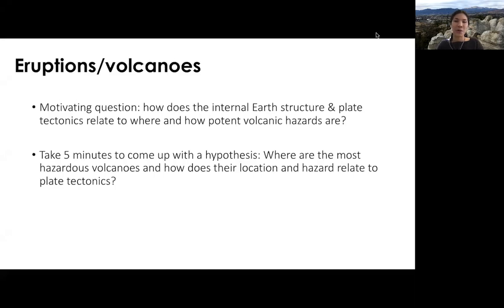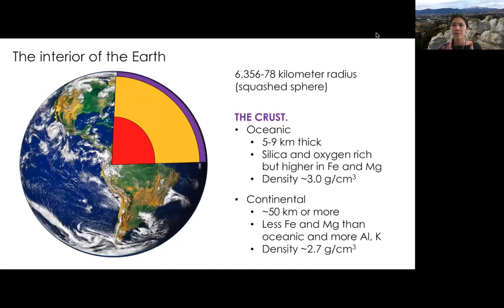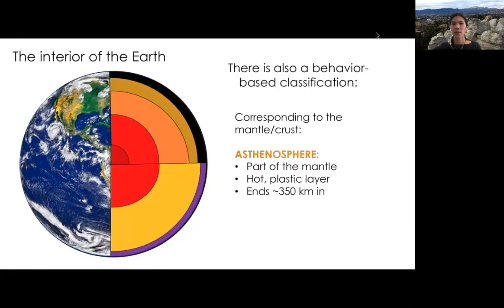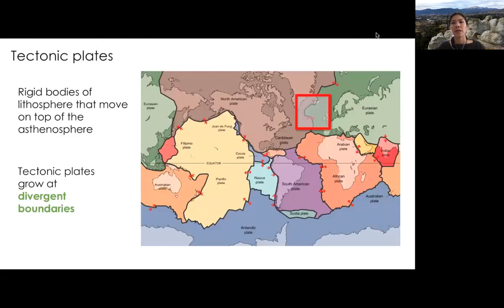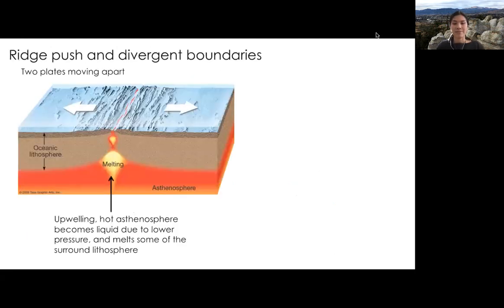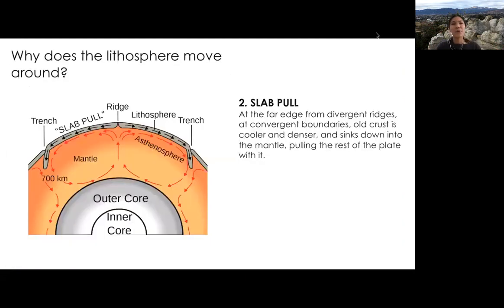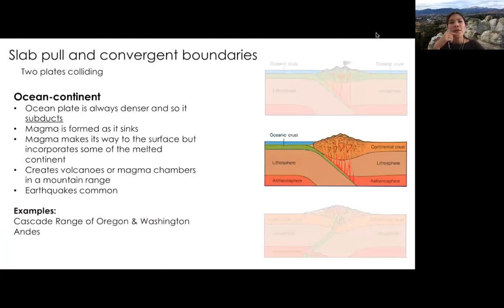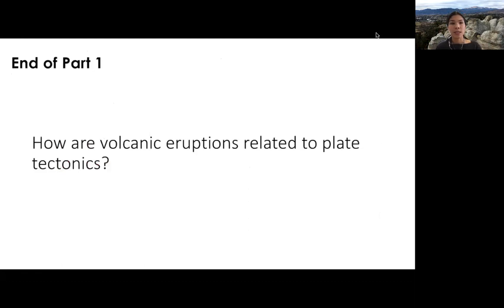Part 1 of Volcanoes lecture for GY140 Block 5 at Colorado College